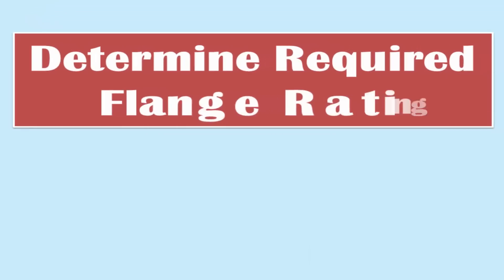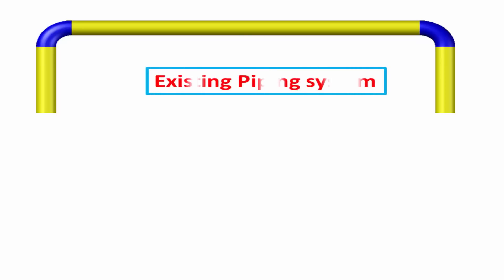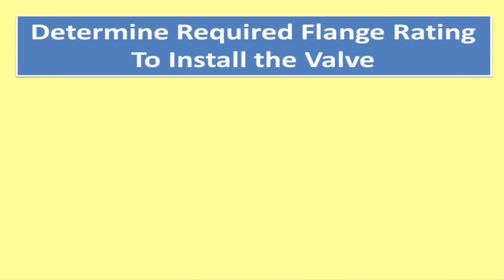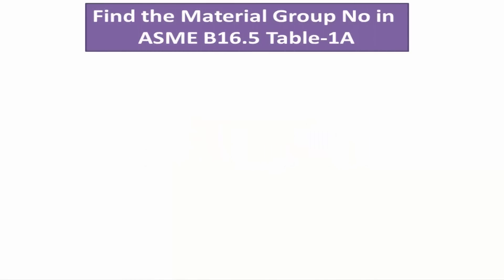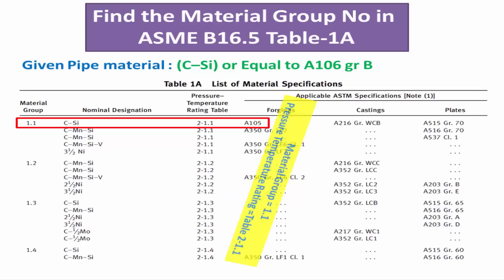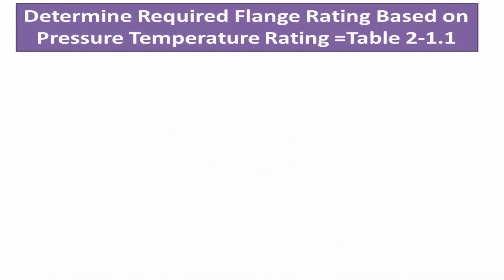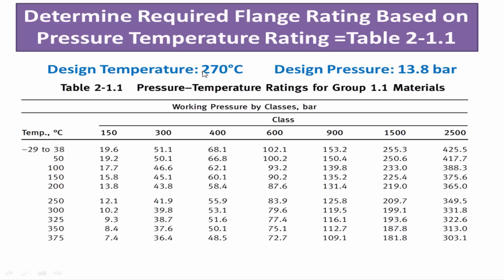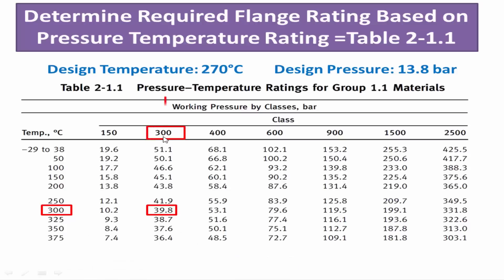How to Select Required Flange Rating Class as per ASME B16.5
This video explain about Select  Required Flange Rating Class for existing piping system as per ASME B16.5